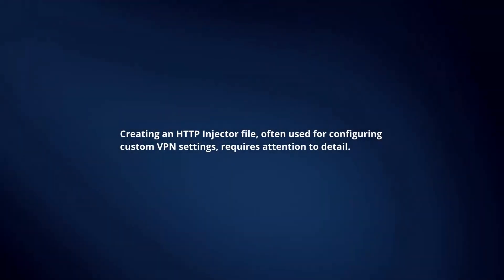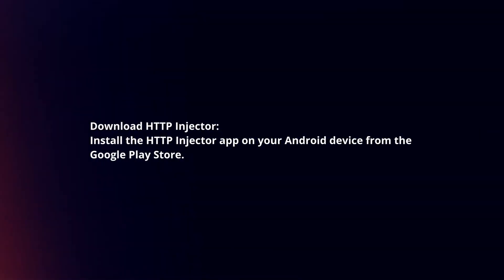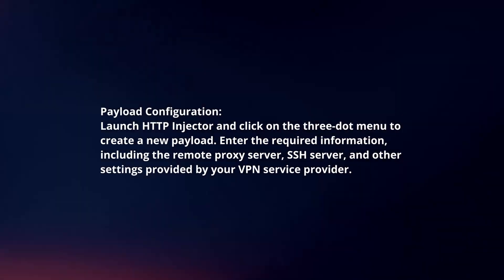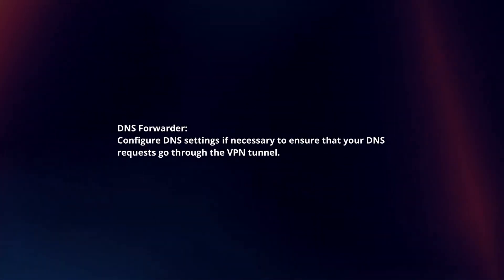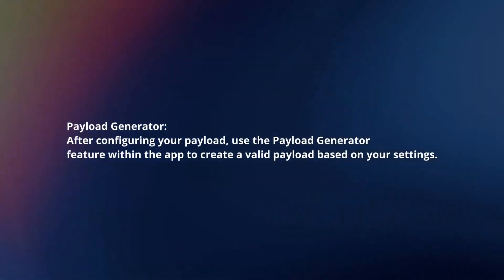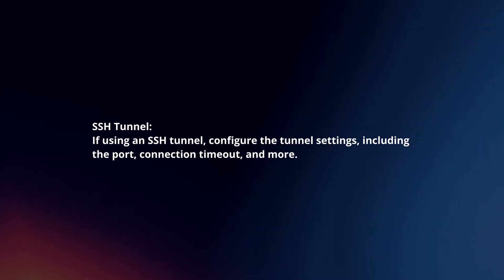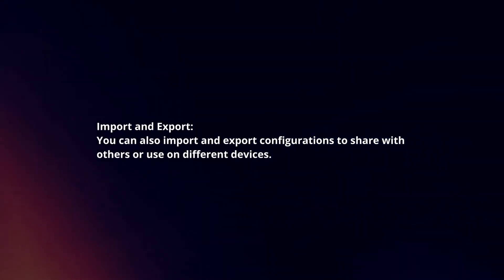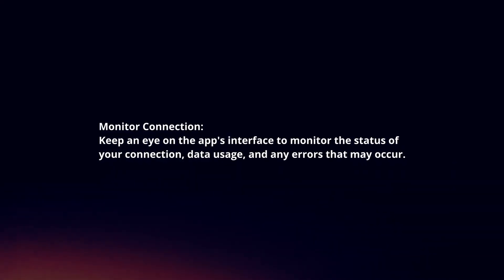How To Create An HTTP Injector File In 2024?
In this video I will explain How You Can Create An HTTP Injector File In 2024.